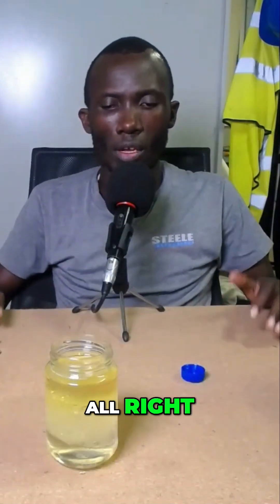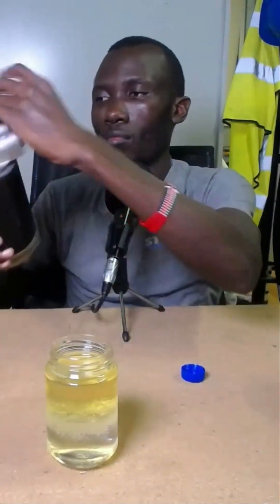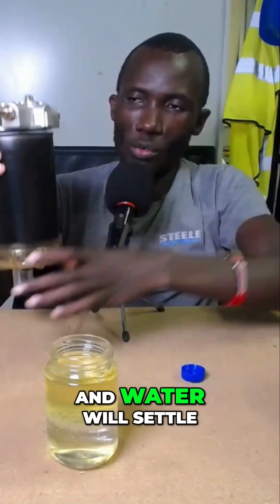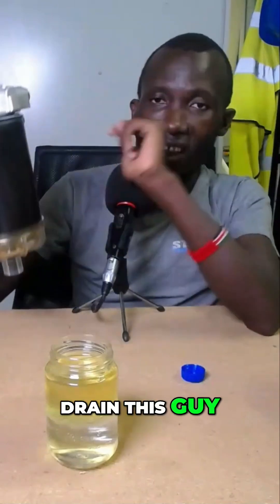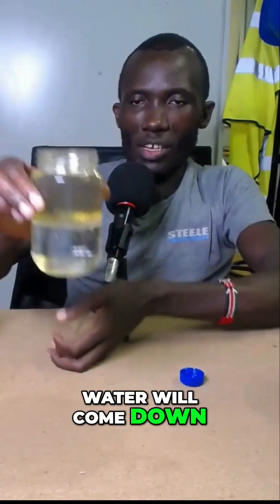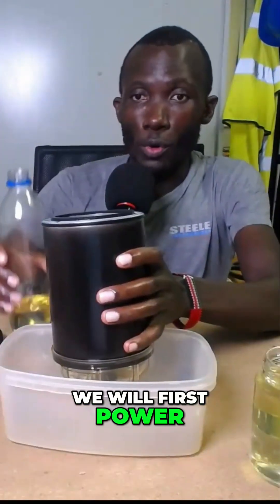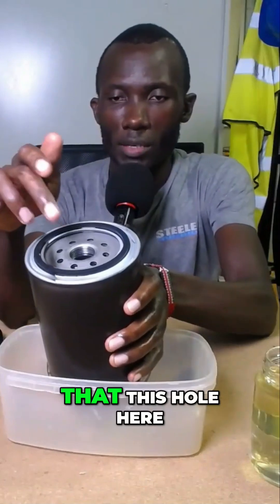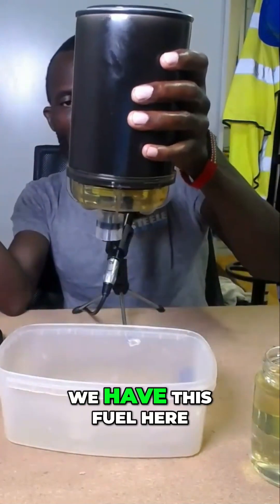Fuel and Water Separation: The Secret to Engine Longevity and Peak Performance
Fuel and Water Separation: The Secret to Engine Longevity and Peak Performance, Protect your engine and enhance its performance by understanding fuel and water separation! Learn how fuel water separators work, their importance in preventing damage, and maintenance tips. Perfect for marine, automotive, and heavy equipment users